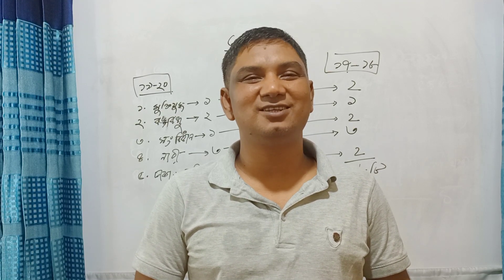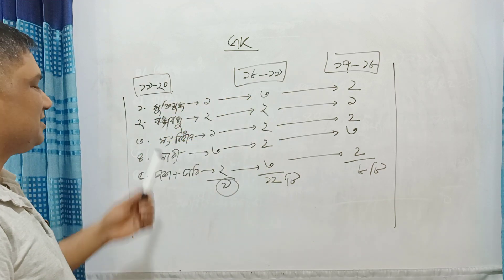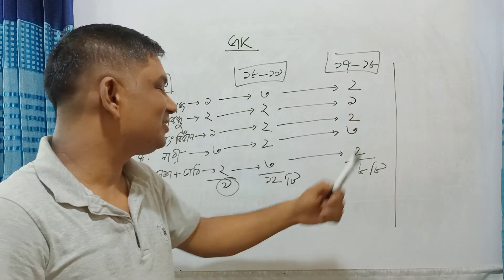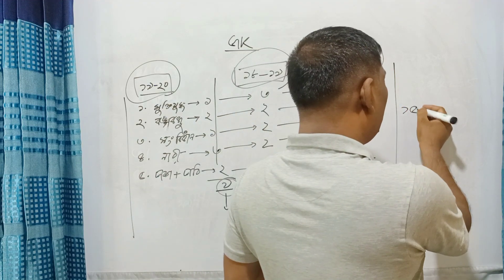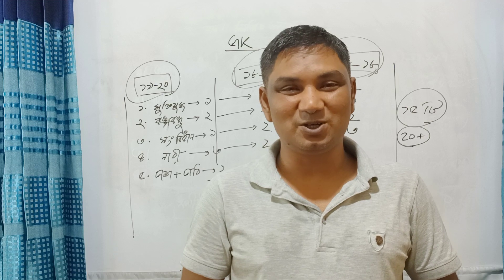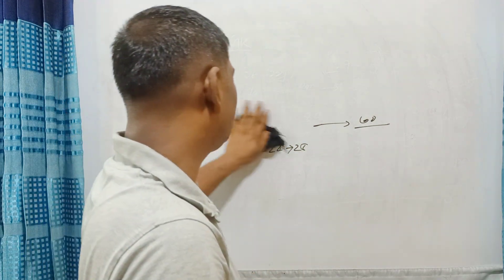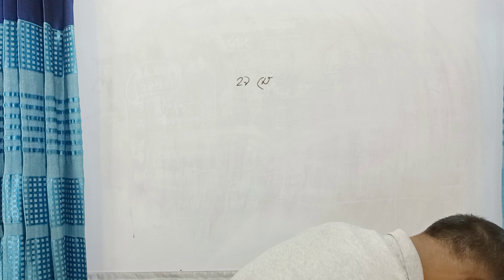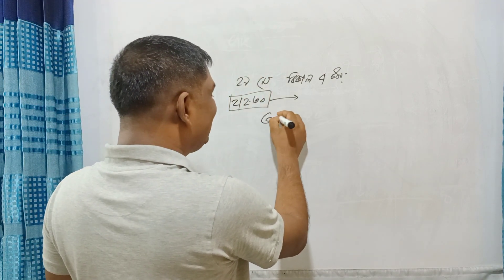DU D-Unit GK MCQ comes from where by Atowar Rahman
DU D-Unit GK MCQ comes from where by Atowar Rahman is such kind of video where we have set up our previous experience so that the admission fighters from different parts of Bangladesh can fulfill their demand as they need. We all know that the University of Dhaka located at the capital city of Bangladesh is one of the highly reputed universities in the world which is called the Oxford of west. This mentioned university takes an admission test to admit the new comers and fill up their limited seats. They take this through several units where D Unit is one of them. This video based on the Bangla suggestions of the unit.  If the students who want to get themselves into the University of Dhaka under D Unit watch this video, the way of enter into the University will be paved.

Atowar_Rahman Admission# GK